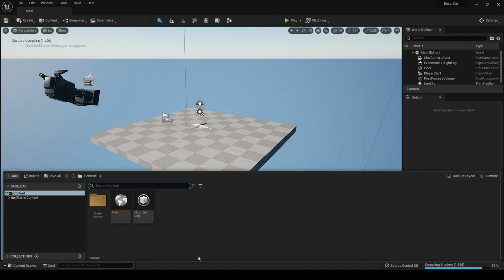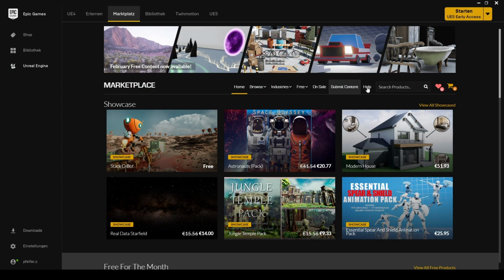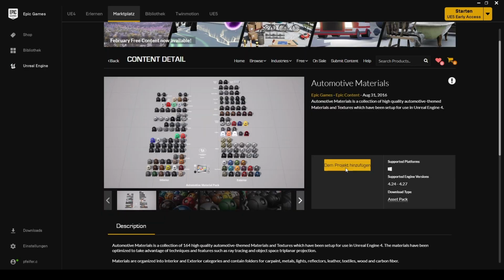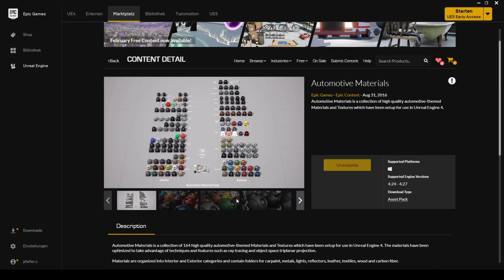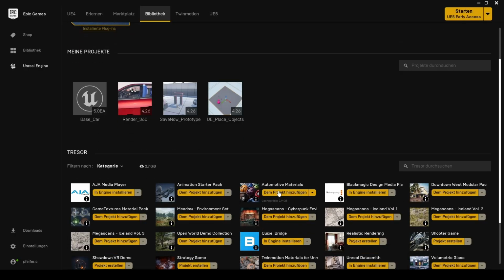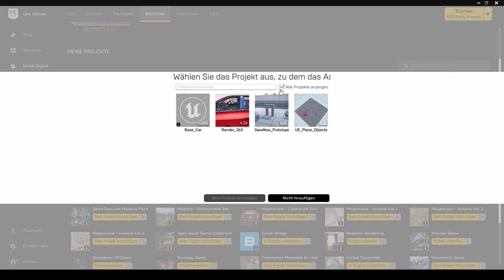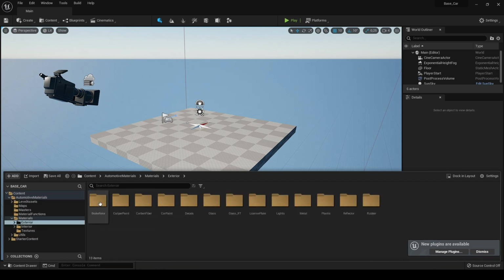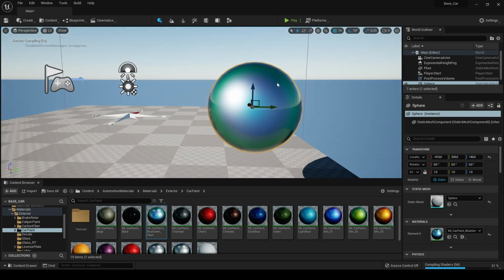UE5 / Unreal Engine 5 - Automotive Materials - Instal